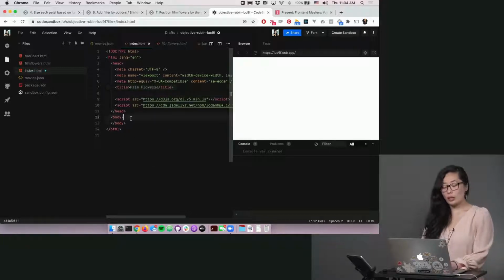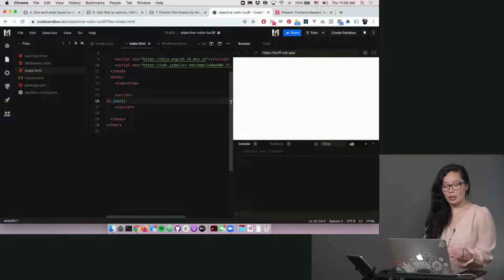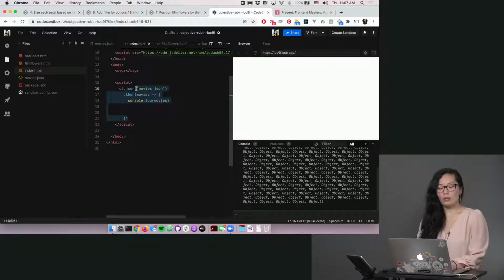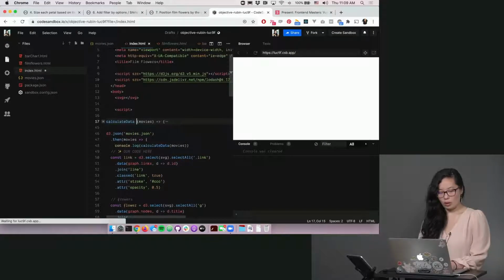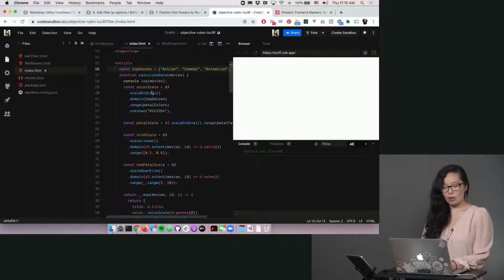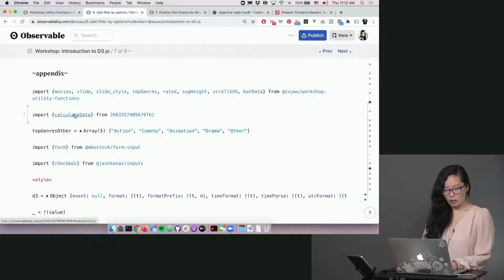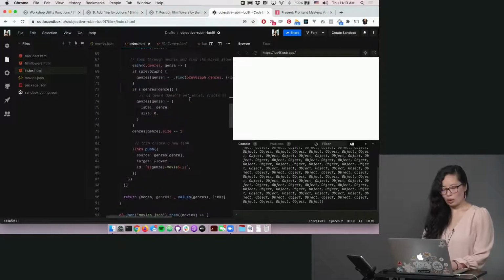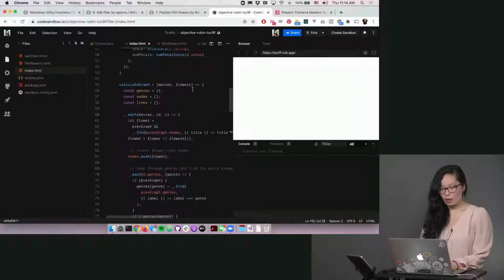2 Flower Visualization & HTML Refactoring the Code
Flower Visualization & HTML: Adding the Width & Height
Shirley refactors the code by adding the proper width and height to the D3 data visualization example started in the previous segment.